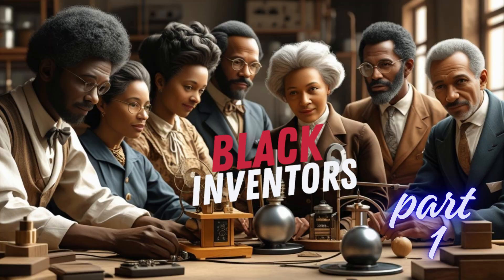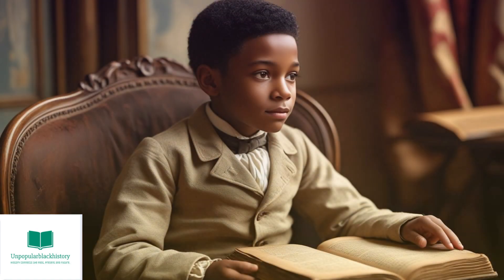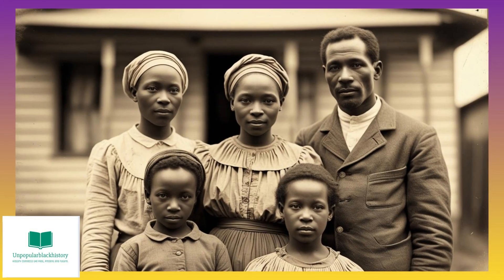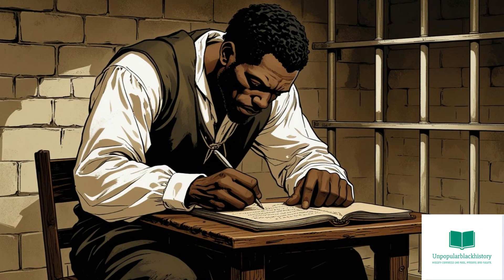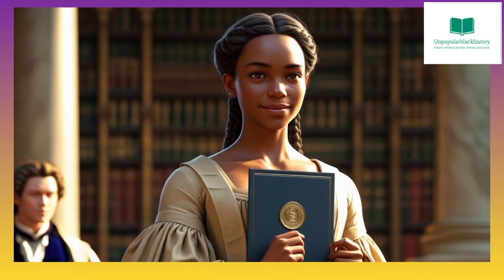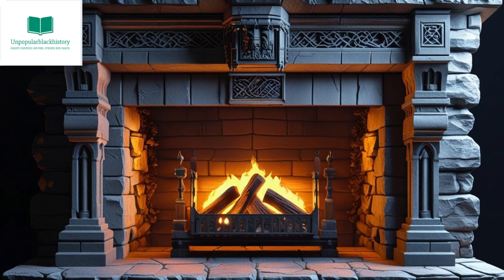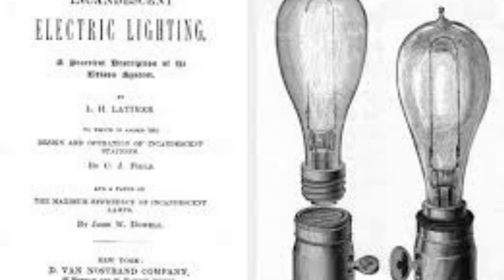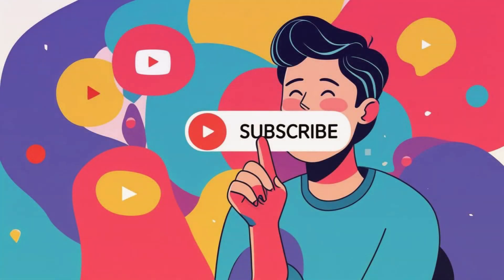Black Inventors Who Changed Our Lives Part 2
Throughout history, many Black inventors have made significant contributions to society, though their accomplishments were often overlooked or attributed to others due to prevailing prejudices. Garrett Morgan developed a "Safety Hood and Smoke Protector" (an early gas mask) that allowed firefighters to breathe in smoke-filled environments, leading to successful rescues. He Invented a three-position traffic signal, including a crucial "caution" or all-directional stop interval, improving traffic safety significantly before it was replaced by modern red, yellow, and green lights.
He also developed a chemical that was used in hair products for hair-straightening. Henry Boyd established a furniture factory in Cincinnati, Ohio, that produced popular and innovative "Boyd's Bedsteads" – sturdy, easily assembled wooden bed frames. He used steam-powered machinery to increase production of his bedsteads, showcasing his entrepreneurial spirit and technical skills. Alice Parker Patented a gas-powered furnace that used a unique zone control approach to distribute heat through ducts. Her invention is considered a precursor to modern forced-air central heating and thermostats, improving efficiency and safety compared to traditional wood or coal furnaces. Her groundbreaking work earned her recognition as one of New Jersey's greatest innovators almost a century later. Lewis Latimer was an expert draftsman and inventor who worked with prominent figures like Alexander Graham Bell and Thomas Edison. He Assisted Bell in preparing the drawings for the telephone patent application. Lewis Invented an improved carbon filament for lightbulbs, making them more durable and affordable, thus contributing to the widespread adoption of electric lighting. Also he invented an early air conditioning system and an improved toilet system for railroad cars, among other inventions. Born enslaved, Montgomery demonstrated remarkable mechanical ability. He invented a steamboat propeller designed for navigating shallow waters, significantly improving the efficiency of transportation on rivers. Despite facing legal hurdles due to his status as an enslaved man, which prevented him from securing a patent, Montgomery later became a successful landowner and businessman.